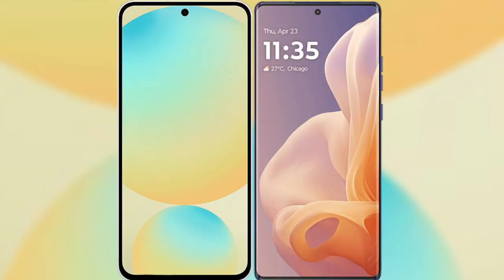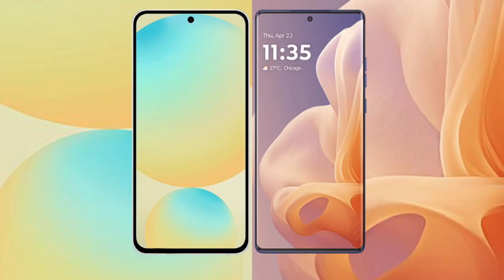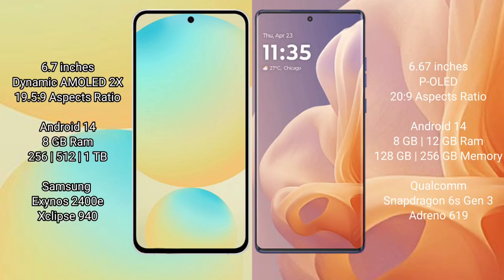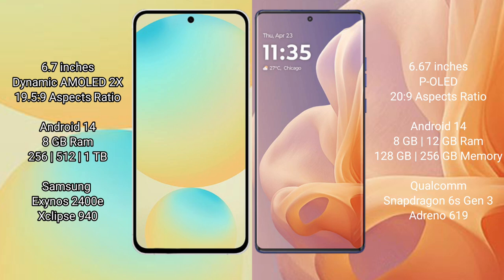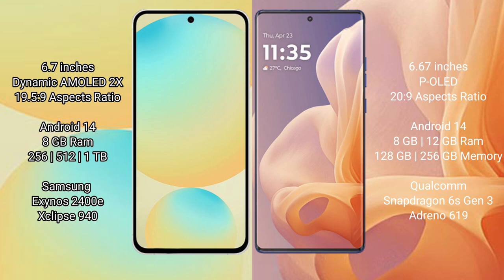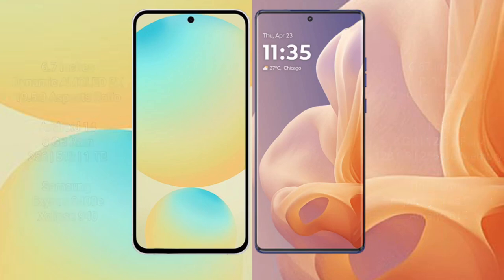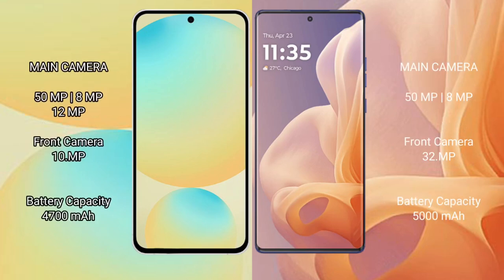Samsung Galaxy S24 FE vs Motorola Moto G85 Review